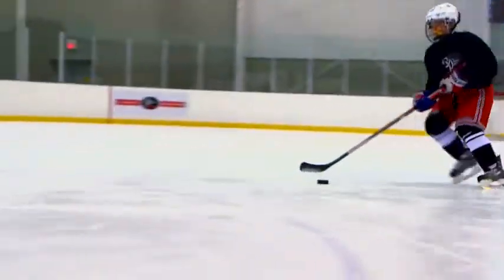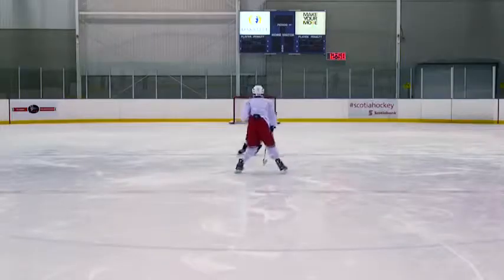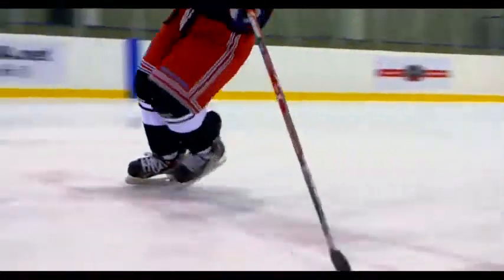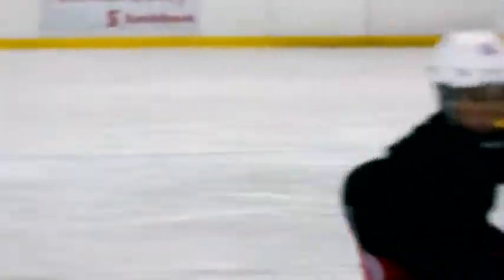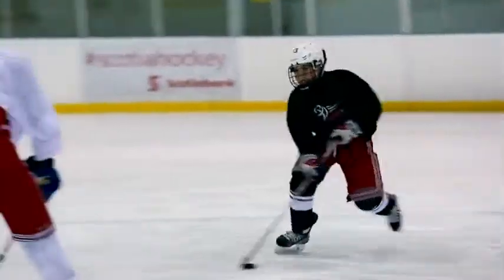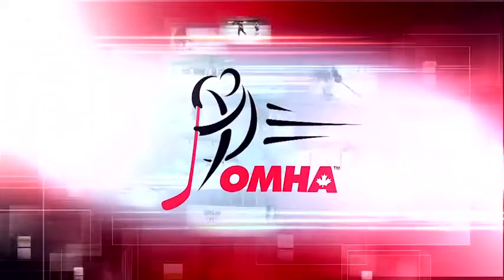OMHA Chalk Talk | Evade and Quickly Accelerate Past the Defence